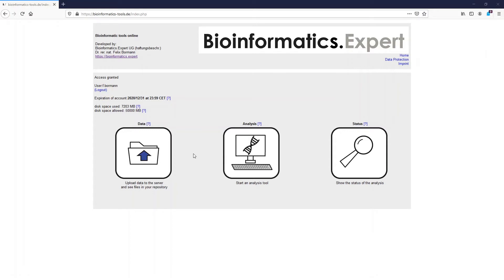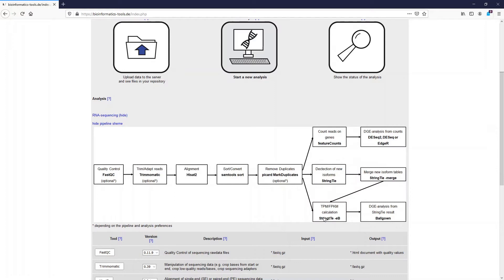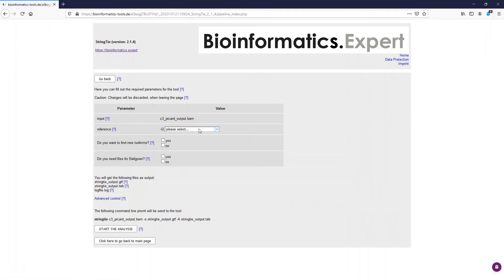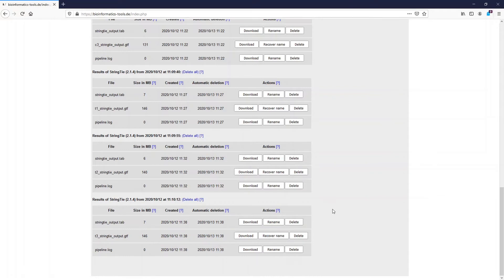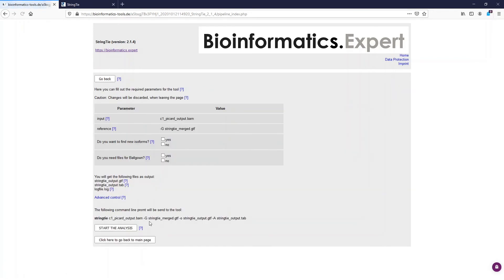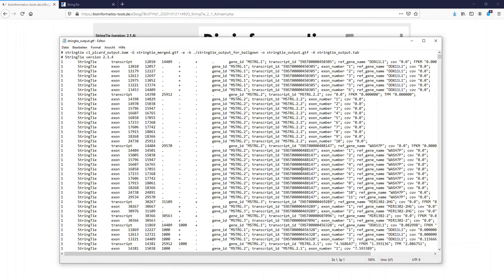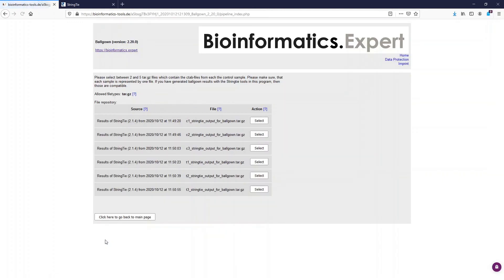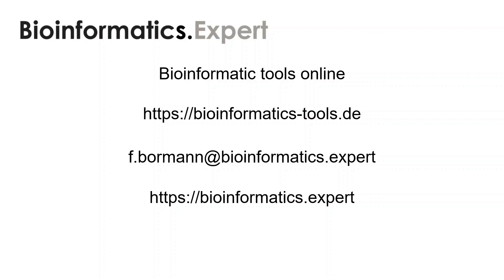Bioinformatic tools online - Running the StringTie pipeline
In this video, I show you, how you can do a StringTie analysis with "Bioinformatic tools online" We start from sorted bam-files and first run StringTie to identify new isoforms. Those are saved in sample specific reference files. The reference files are then merged with StringTie --merge to get a unique reference for all samples. Then we re-run StringTie to get TPM and FPKM-values from the known and new transcripts and to get input-files for Ballgown. Finally, we use Ballgown to calculate differentially expressed genes and transcripts.